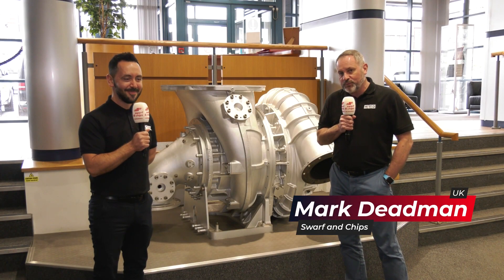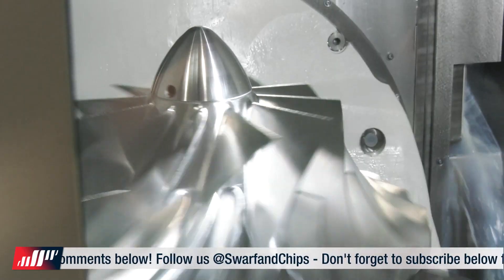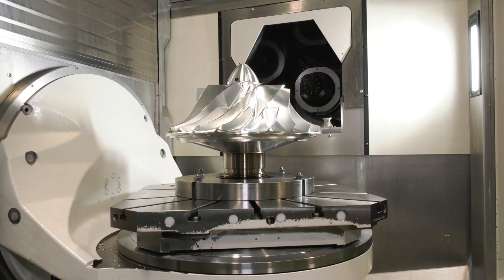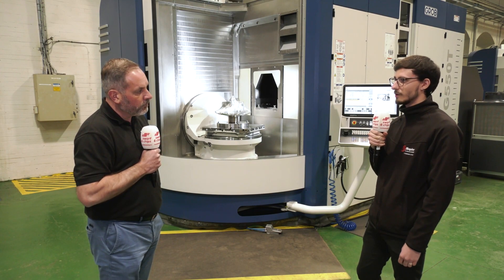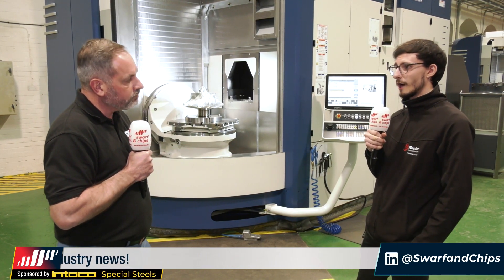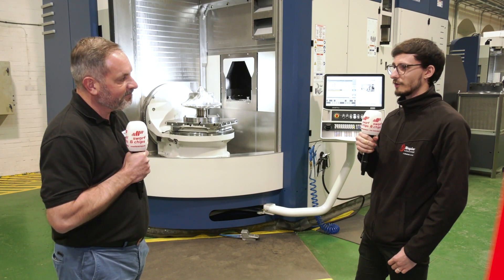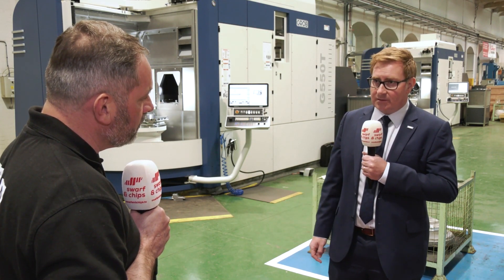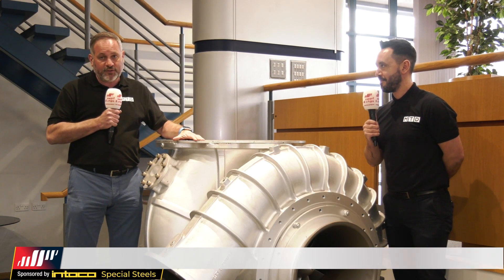How to make critical parts for Turbochargers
The Swarf and Chips team take a trip to Napier Turbochargers in Lincoln with GROB UK to learn more about their latest investments, the GROB G550T and a G350T. This is a massive investment to help future proof their machining capabilities. A fabulous collaboration with GROB UK has helped to deliver the best machining solution; which has dramatically reduced cycle times to manufacture their impellers for turbochargers.